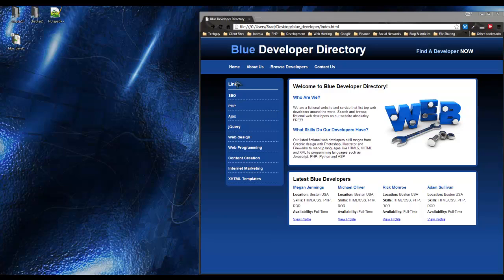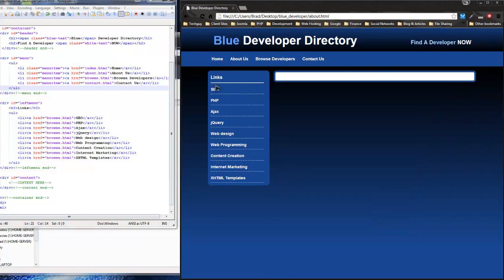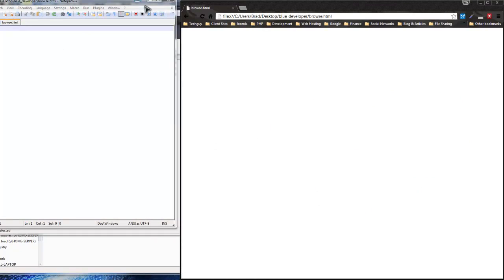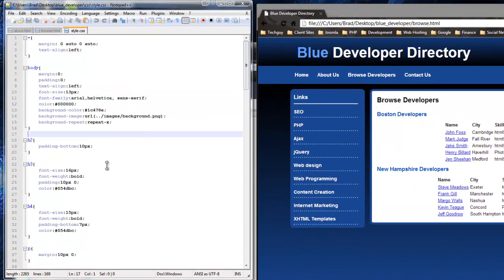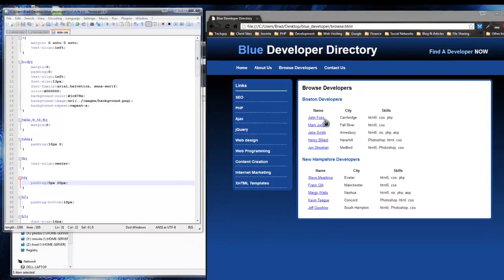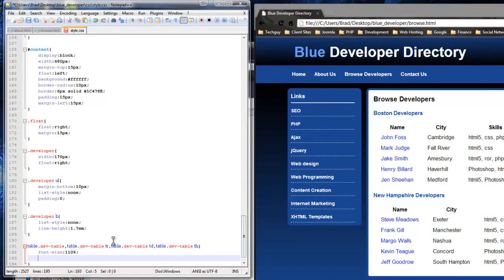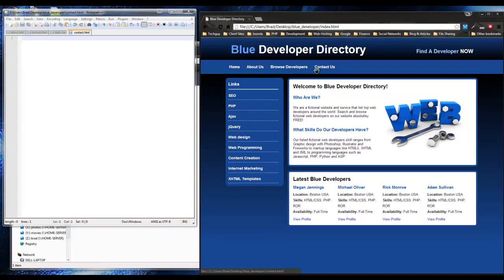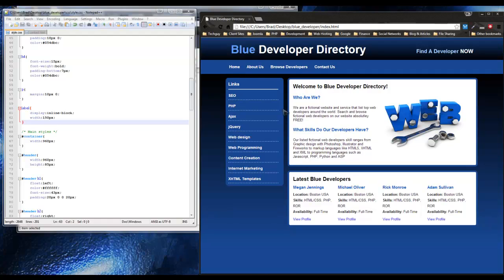Chapter #2.4 | Developing a Simple web Page | HTML5 tutorial | Practical